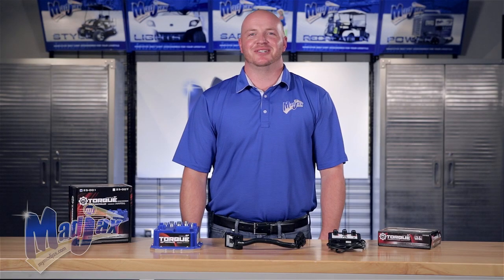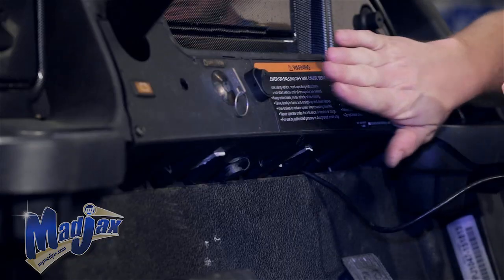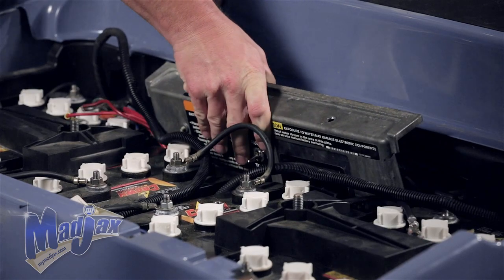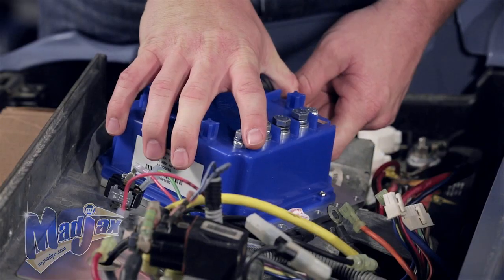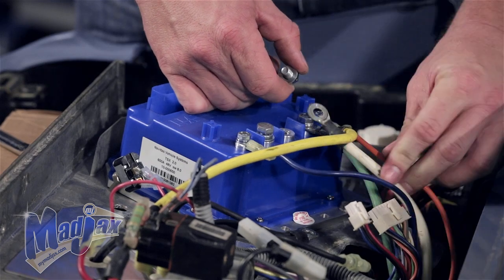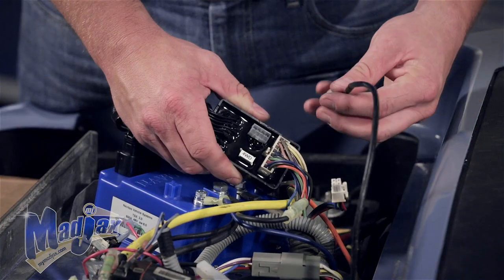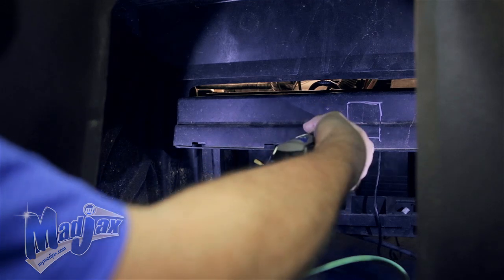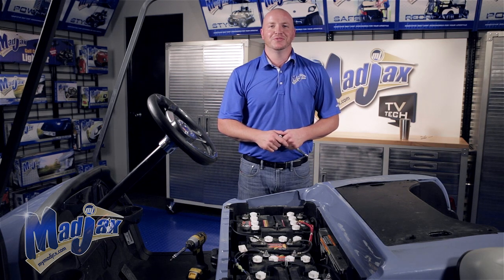Torque Controller for Club Car Precedent 2008.5 and Newer | How to Install Video | Madjax® Golf Cart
How to install a Madjax® Torque Controller on a Club Car Precedent golf cart (2008.5 and newer)